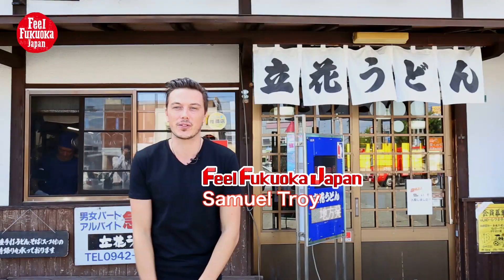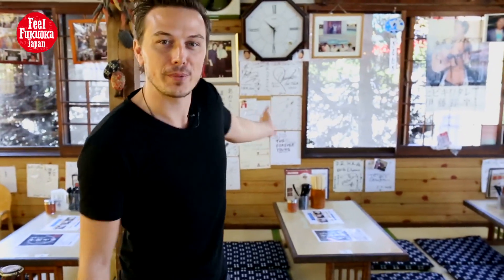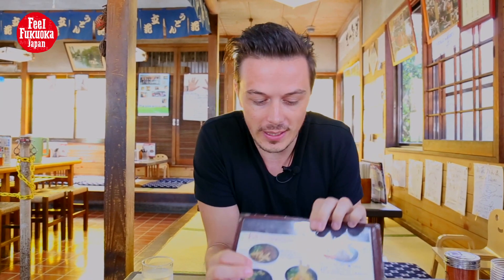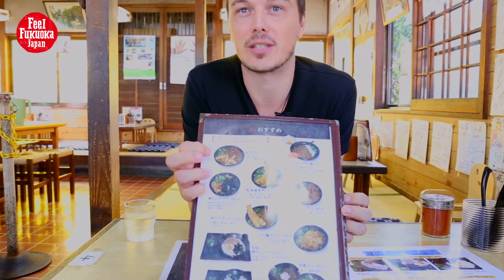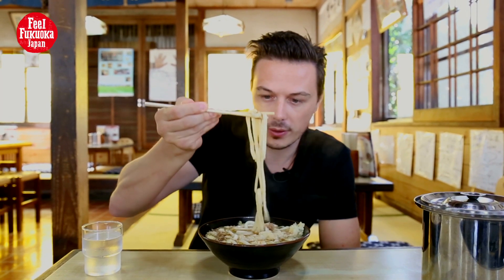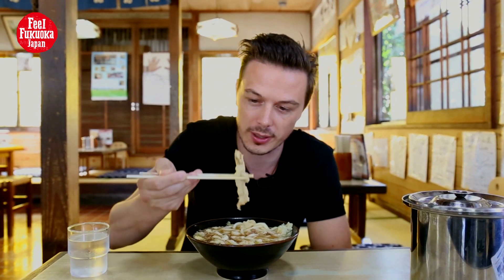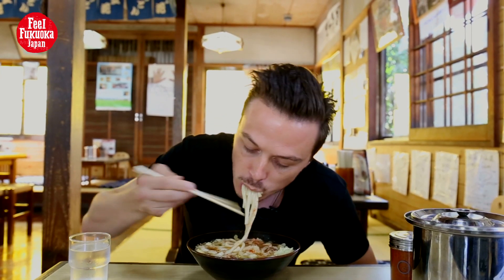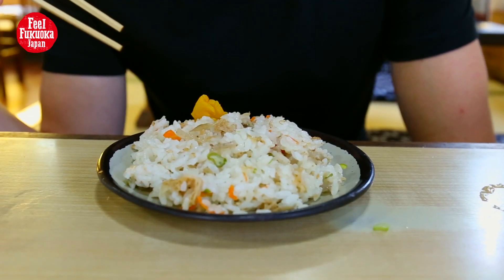UDON - TACHIBANA UDON LOCATED IN KURUME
This time, Sam tried the famous Udon restaurant "Tachibana Udon" located in Kurume City.
One of the features and reasons this place is famous is because of the toppings you can choose.